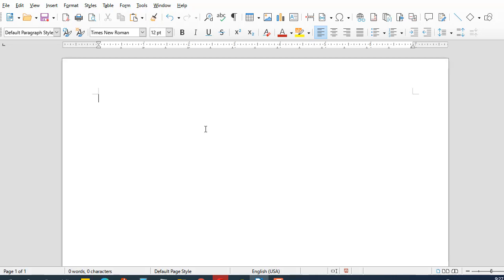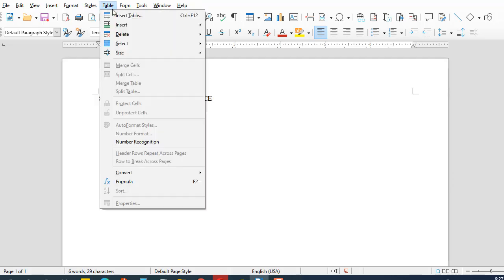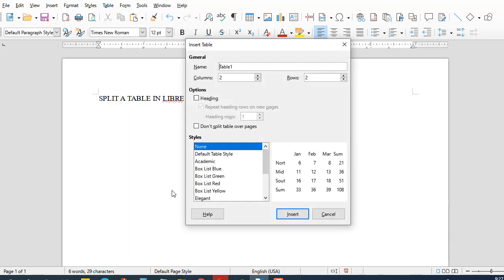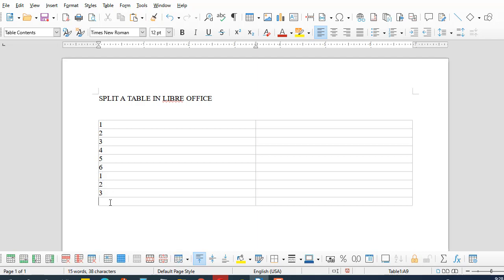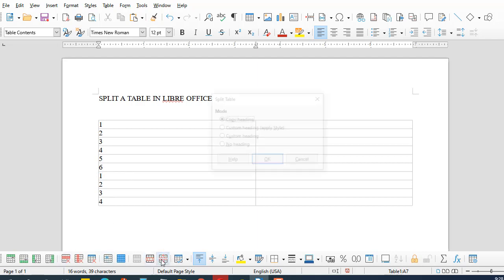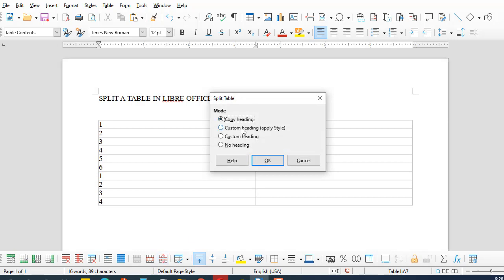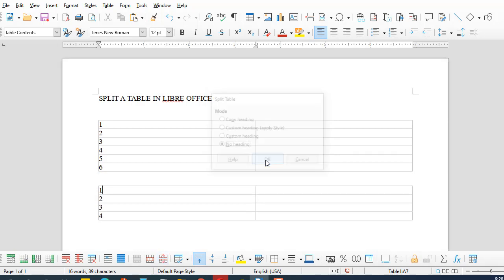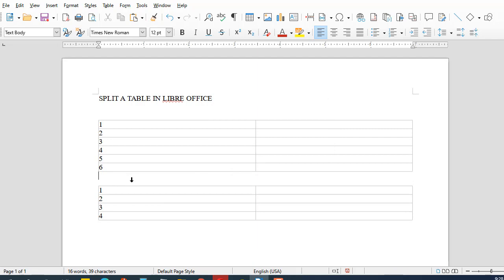How to Split a Table in Libreoffice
In this video, you will learn how to split a table in LibreOffice writer. It is imperative that you learn this skill because it is very important if you want to master the LibreOffice.